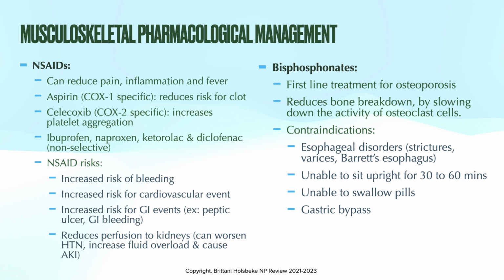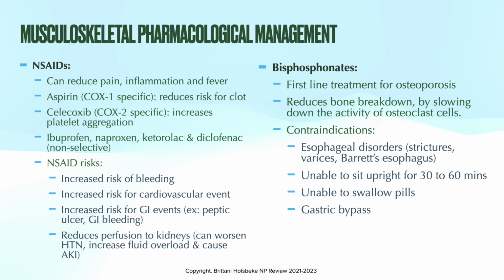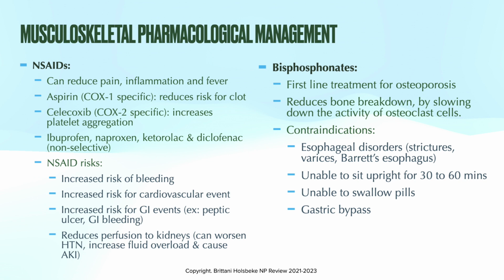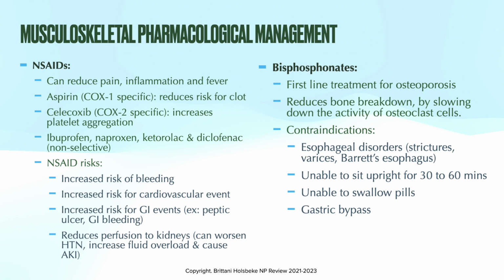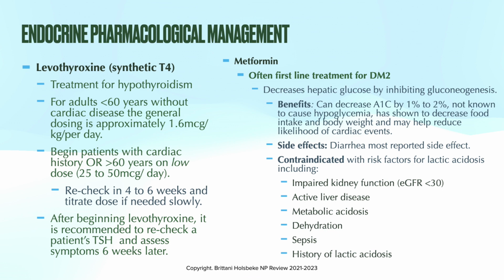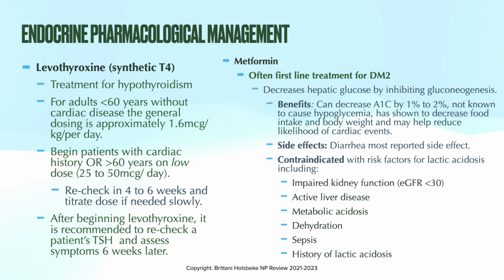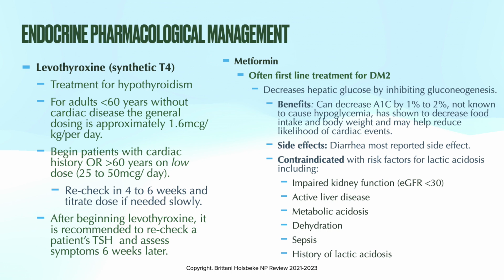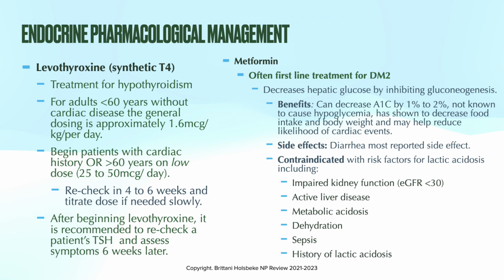Pharmacology Crash Course for the Nurse Practitioner Boards Exam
FREE preview of the 3-hour PHARMACOLOGY CRASH COURSE! Sign up below for the COMPLETE course!